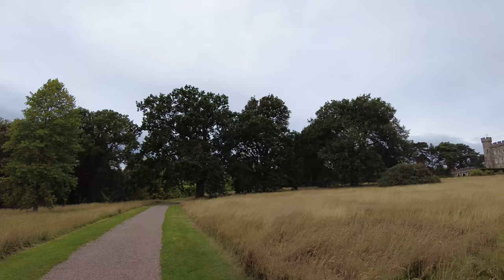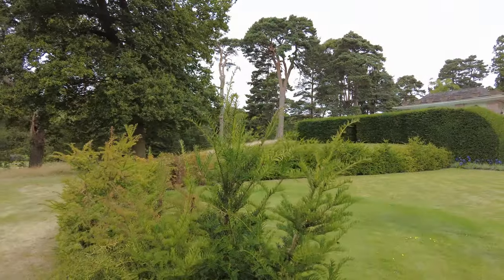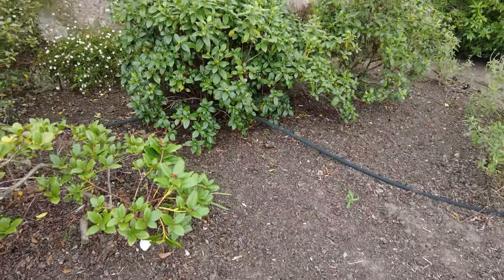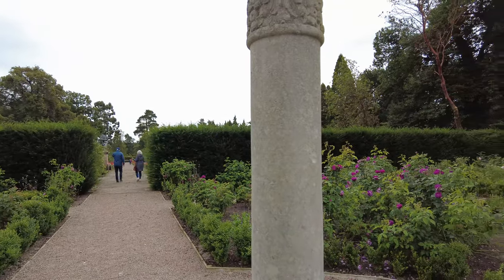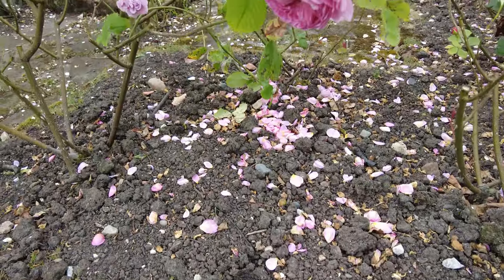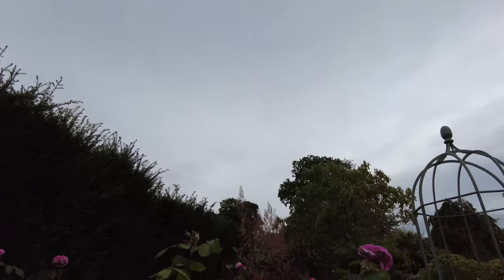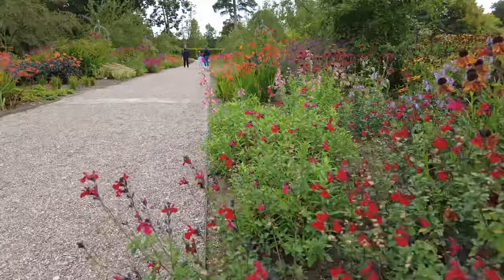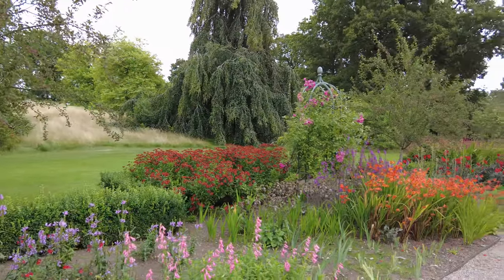Exploring the Timeless Beauty of Cholmondeley Castle Gardens | A Hidden Gem in Cheshire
Cholmondeley Castle Gardens, Malpas, Cheshire, SY14 8ET.

Coordinates: 53.0572°N 2.6932°W

Filmed on a DJI Pocket 2 - 25/08/2024 and edited in DaVinci Resolve.

Discover the enchanting Cholmondeley Castle Gardens, a hidden gem nestled in the heart of Cheshire, England. In this video, we take you on a journey through centuries of history and breathtaking landscapes that have been lovingly cultivated for over 400 years. From the fragrant Lavender Walk to the serene Temple Garden, and the vibrant wildflower meadows to the classic Rose Garden, explore the unique blend of nature, art, and history that makes these gardens a must-visit destination. Whether you're a history buff, a nature enthusiast, or simply looking for a peaceful escape, Cholmondeley Castle Gardens offers something truly special. Join us as we uncover the beauty and stories behind this timeless English estate.